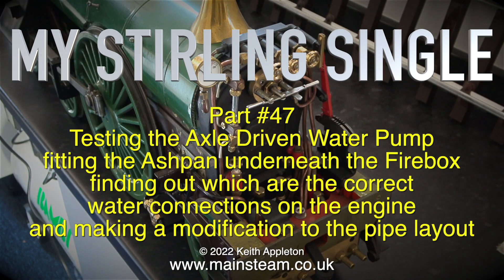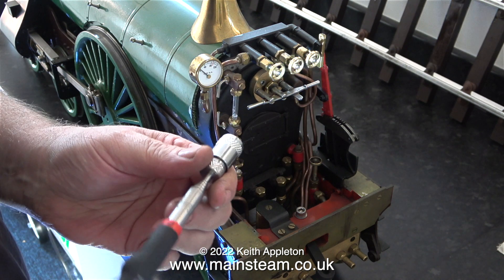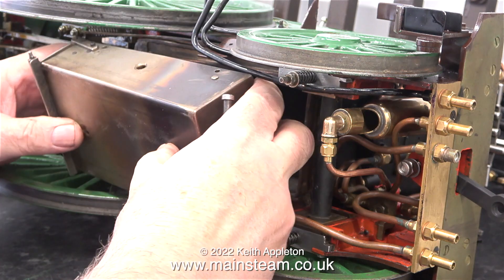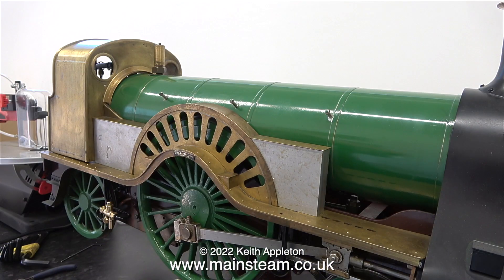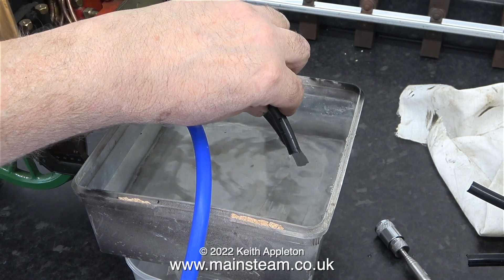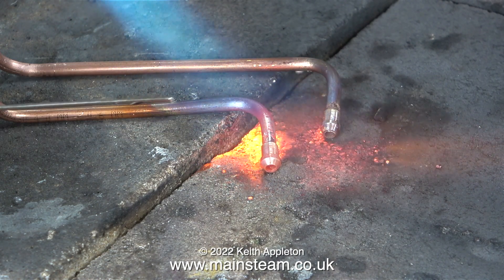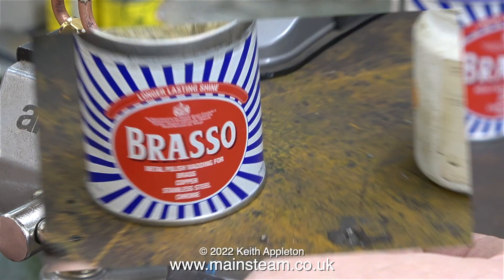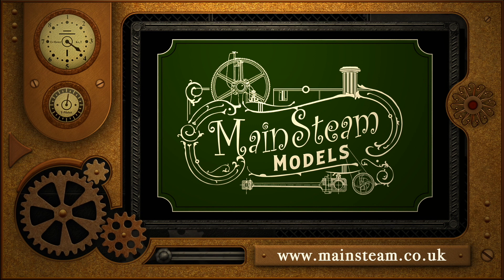MY STIRLING SINGLE - PART #47 - TESTING THE AXLE PUMP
Testing the Axle Driven Water Pump and fitting the Ashpan underneath the Firebox. Finding out which are the correct water connections on the engine and making a modification to the pipe layout.